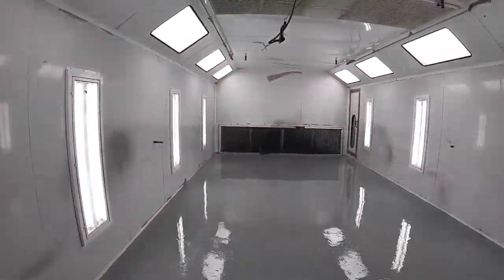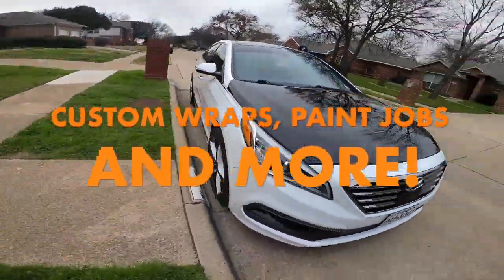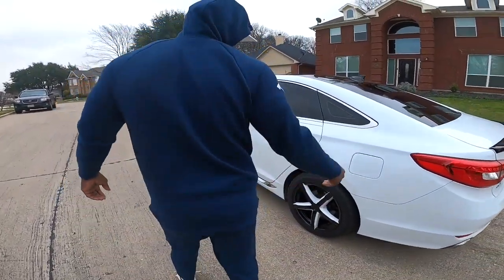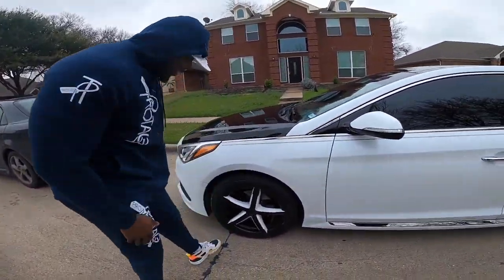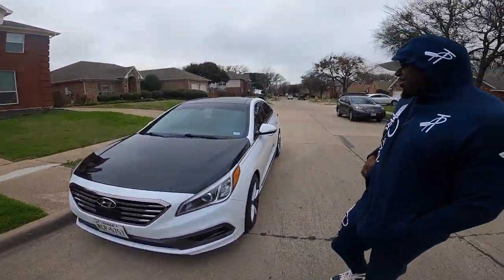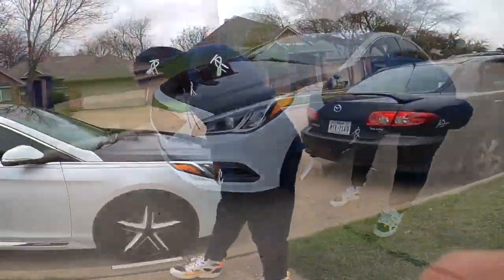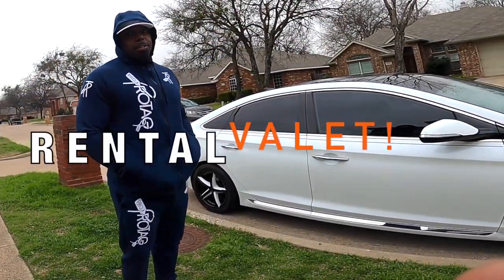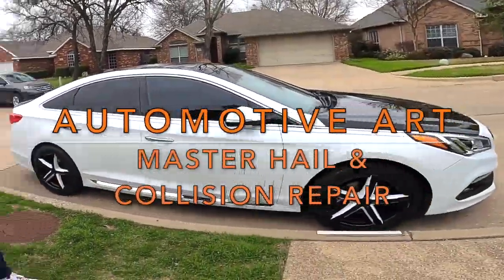Hail storms in DFW leave resident with multiple hail damage cars, Automotive Art HELPS AGAIN!!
Beto Auto Hail Specialist
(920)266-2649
we do any auto body repair work
*Dent & Hail Repair
*Collision Repair
*Full Details
*Ceramic Coating
*Vehicle Wraps
*Window tints
* Windshield replace
*And more.

We work with most of the Insurance companies, Offer 24/7 Towing service, so if you're ever in a accident call me and I'll get you a tow-truck.
Also out of pocket we guarantee a good price.

When the safety of your family is on the line, why settle for second best.